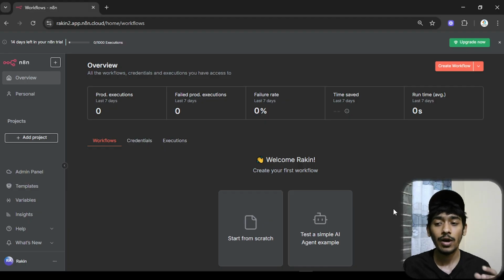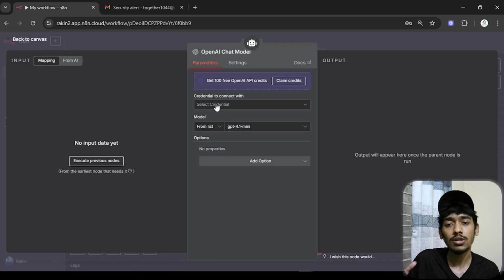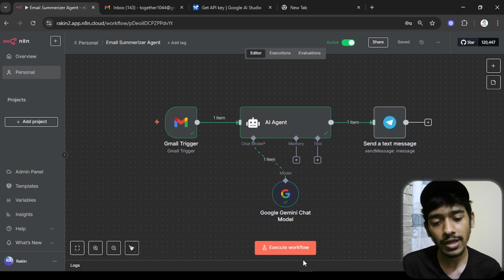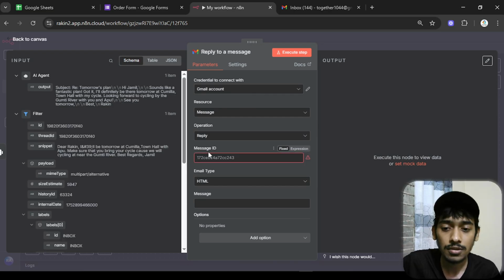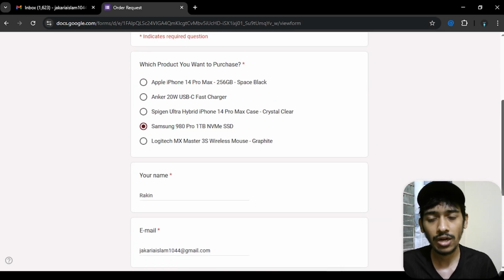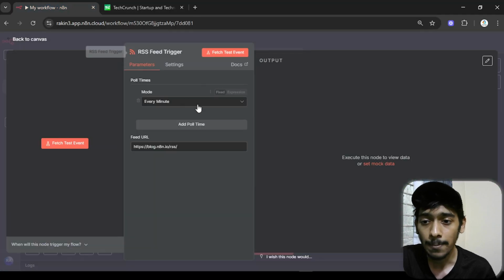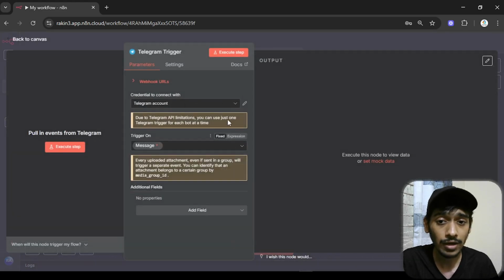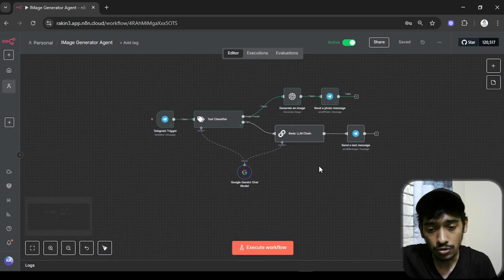5 simple AI Agents you should build in n8n - for beginners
🚀 Get These 5 AI Agents Templates (100% FREE)

📋 What you'll build:
- Email Summarizer Agent
- Auto Email Replier
- Lead Follow-up Agent
- Info Research Agent

⏱ Timestamps:
00:00:00 - Intro
00:00:51 - Agent #1: Email Summarizer
00:20:22 - Agent #2: Email Replier
00:34:27 - Agent #3: Lead Follow-Up
00:44:51 - Agent #4: Info Research
00:56:06 - Agent #5: Image Generator

💡 By the end of this video, you'll have 5 working AI agents and solid n8n skills!